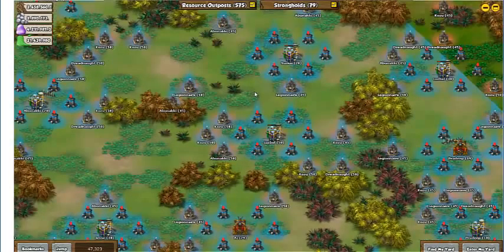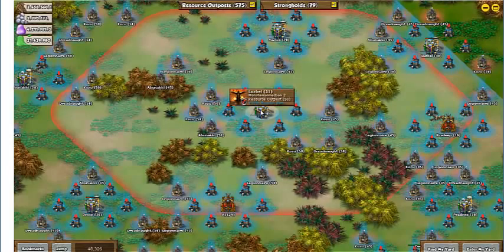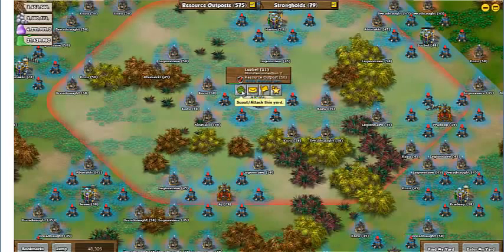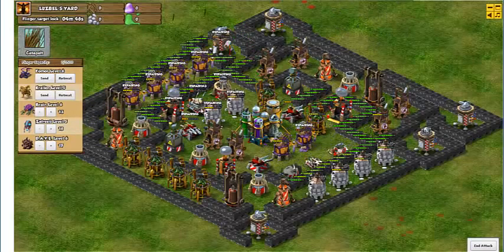How to attack Rop level 50 in BYM MR3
Monsterconnection 2